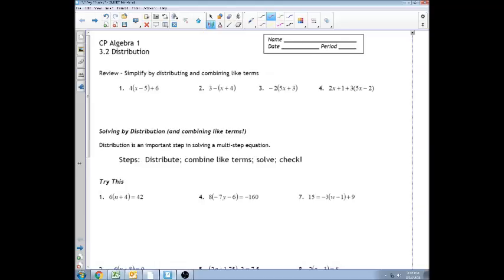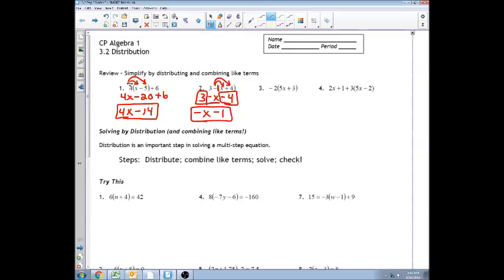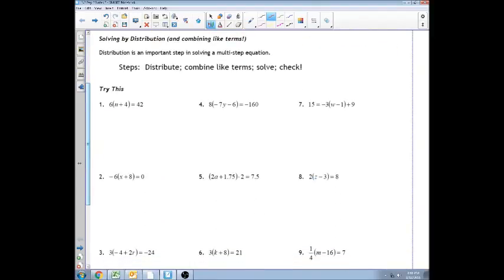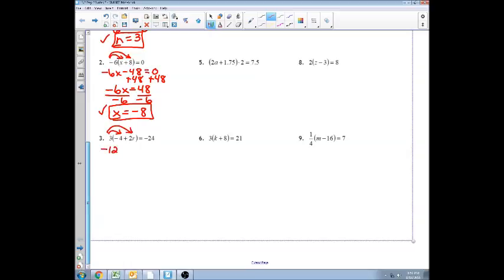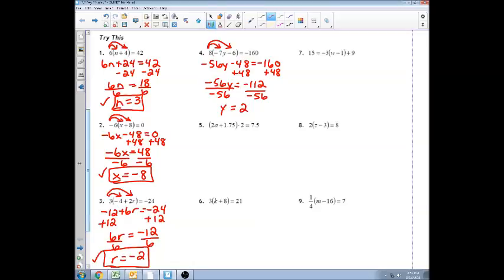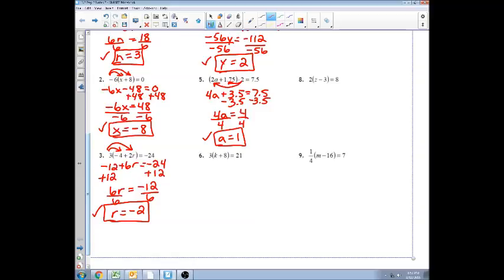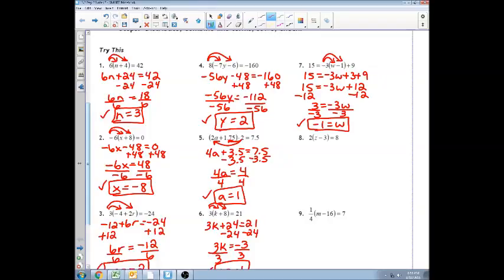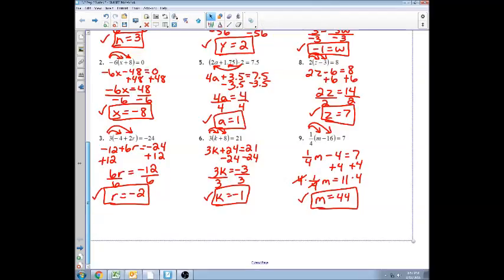3 2 Day 2 Distribution